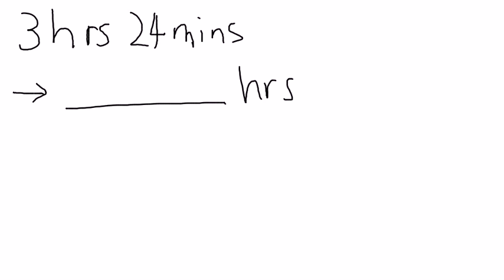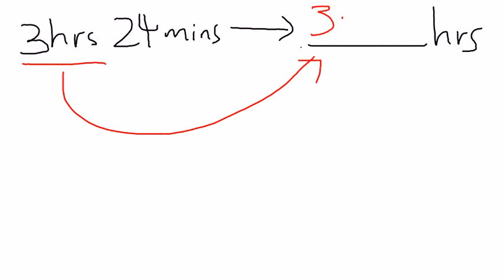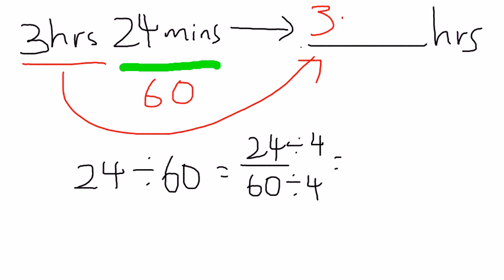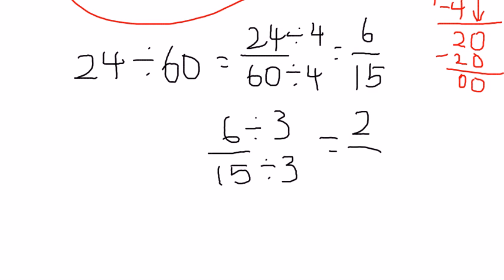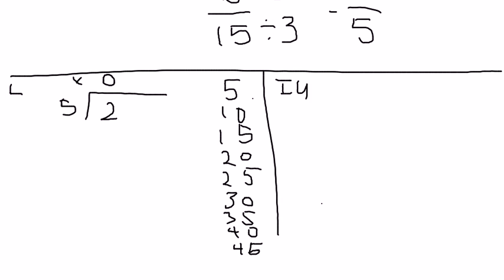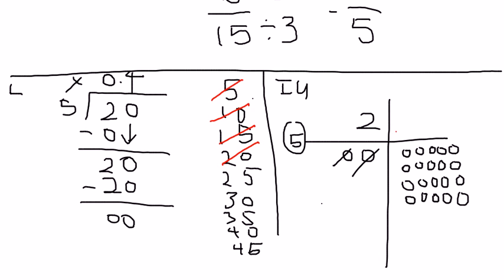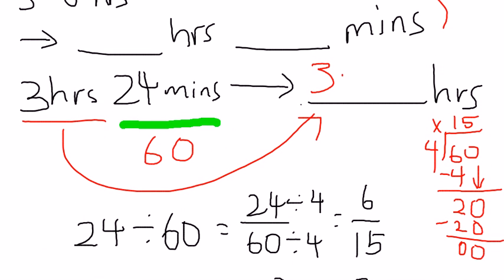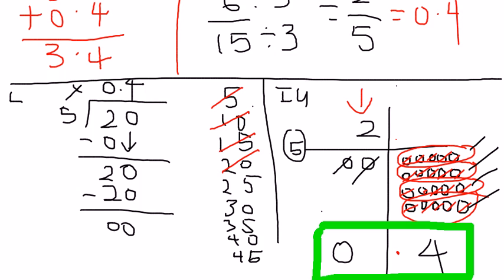Time conversion Example 2